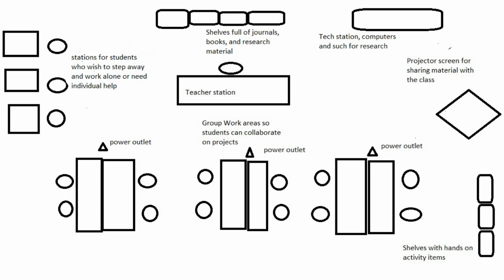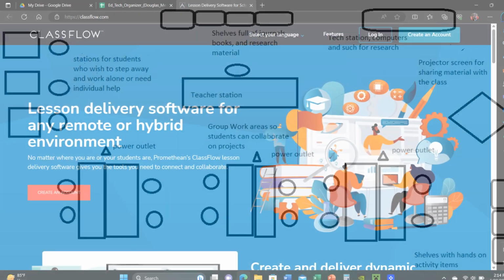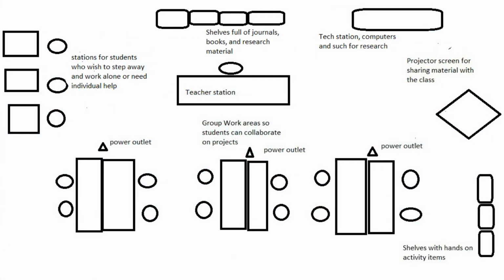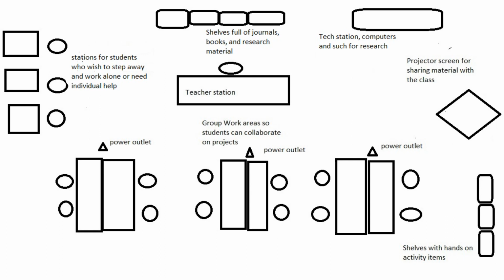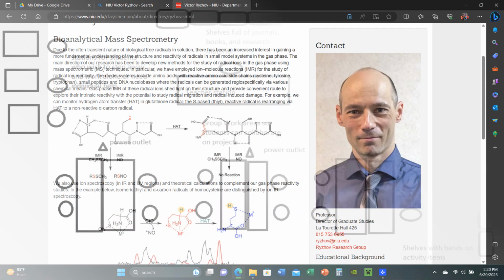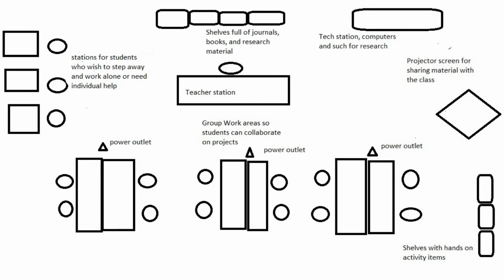Ideal High School Chemistry Classroom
My take on an ideal chemistry classroom at the high school level for my EDUC 549 course